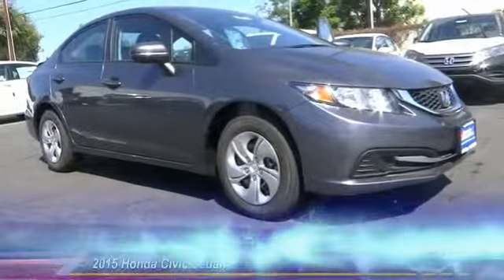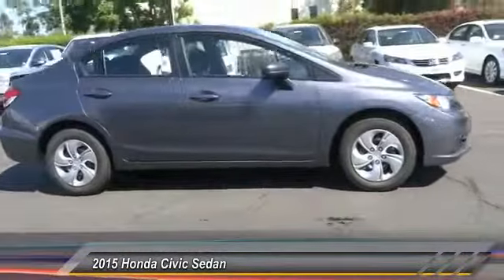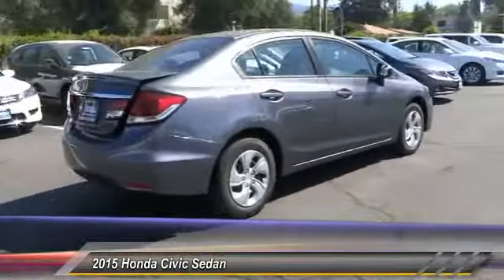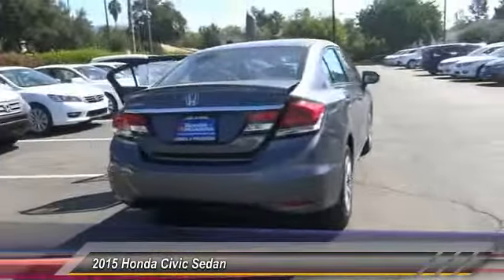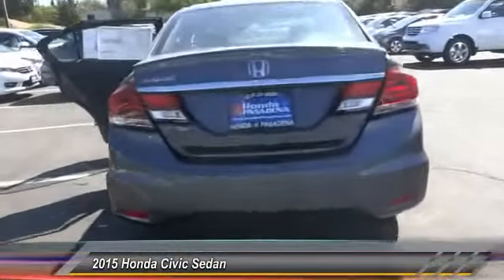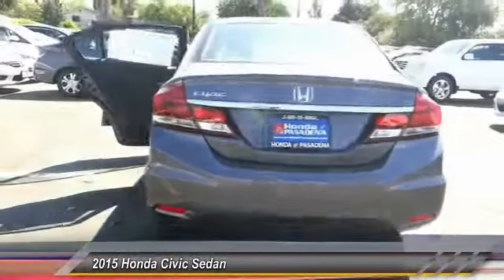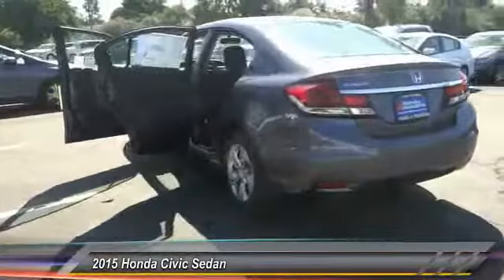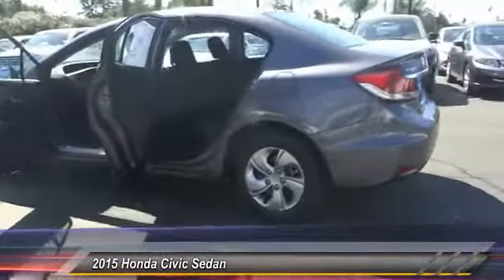2015 Honda Civic Sedan Pasadena Cerritos Los Angeles Alhambra Pasadena, SoCal, Orange County 150411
2015 Honda Civic Sedan 4DR CVT LX

HONDA OF PASADENA IS A NEW AND USED HONDA DEALERSHIP PROUDLY SERVICING LOS ANGELES, PASADENA, GLENDALE, ALHAMBRA, CERRITOS, & ALL NEARBY CITIES. THIS GRAY 2015 Honda CIVIC SEDAN IS EQUIPPED WITH A Engine: 1.8L I-4 SOHC 16-Valve i-VTEC, AUTOMATIC TRANSMISSION, AND RECEIVES AN ESTIMATED 30 City/39 Hwy MPG. CONTACT HONDA OF PASADENA TO SCHEDULE A TEST DRIVE AND TAKE THIS 2015 Honda CIVIC SEDAN HOME TODAY, OR VISIT OUR SHOWROOM CONVENIENTLY LOCATED AT 1965 E. FOOTHILL BLVD, PASADENA, CA 91107. STOCK #: 150411 | 2015 Honda Civic Sedan 4dr CVT LX AT HONDA OF PASADENA, OUR GOAL IS TO SELL THE BEST VEHICLES AT THE LOWEST PRICES AND TREAT OUR CUSTOMERS WITH RESPECT. AS A CALIFORNIA HONDA DEALER, WE BELIEVE WHEN YOU CHOOSE HONDA OF PASADENA YOU ARE MAKING THE RIGHT CHOICE.